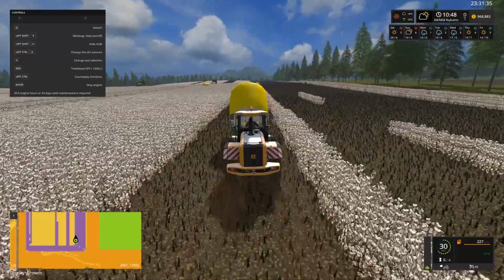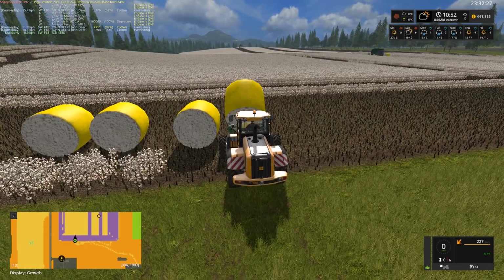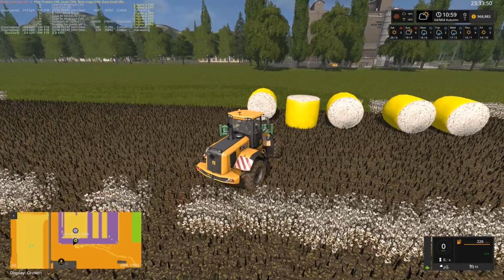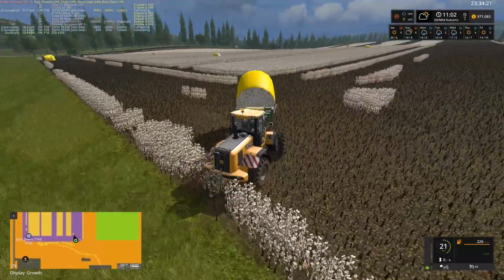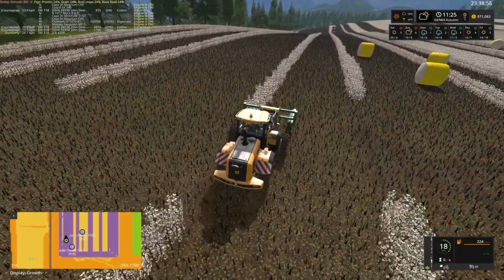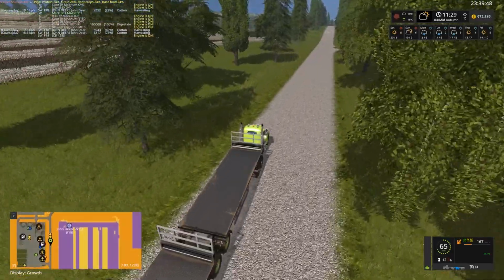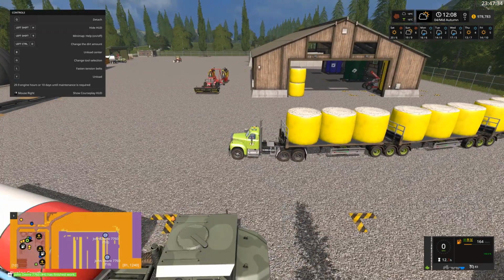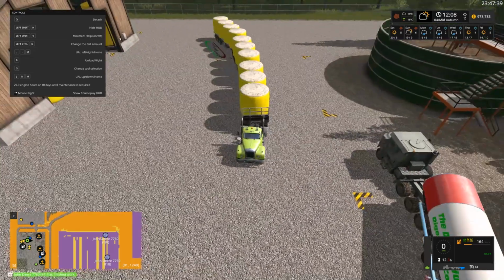Let's Play Farming Simulator 17 - Beaver Creek Series Reboot - Ep 30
Episode 30 of our reboot Beaver Creek Let's Play Series continues as we use the South Australian GEO Mod with the Seasons Mod. In this episode we start our Cotton harvest and begin to try working with the bales manually... not pretty!

Stevie's Beaver Creek Map and all his other mods are available